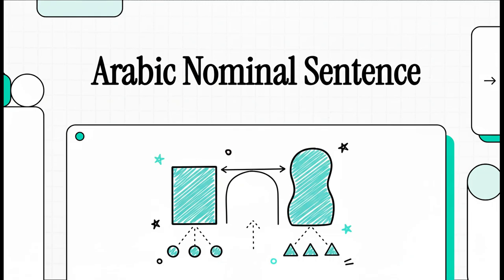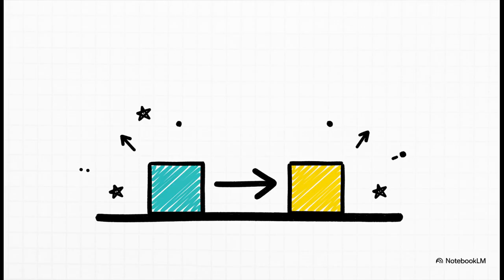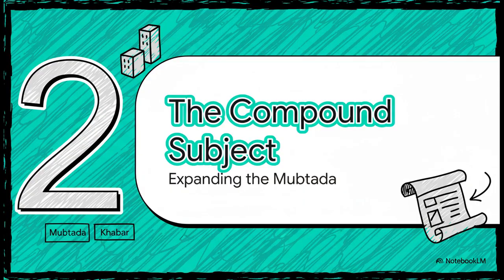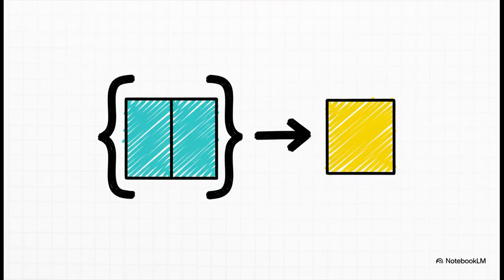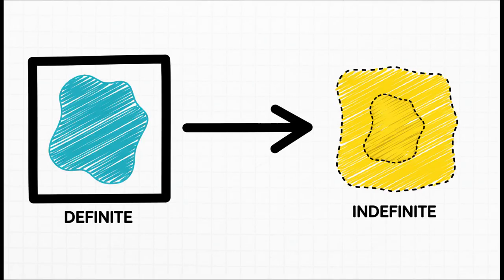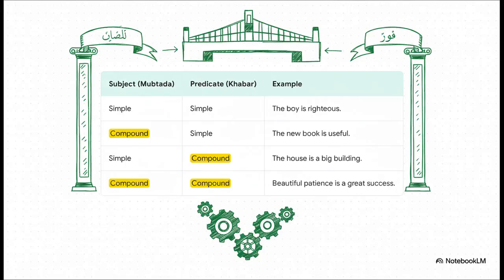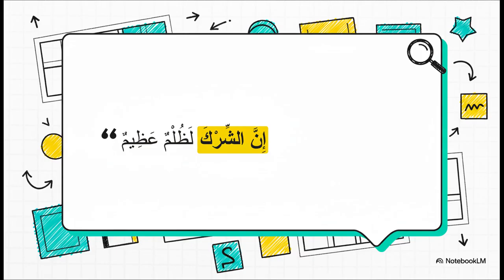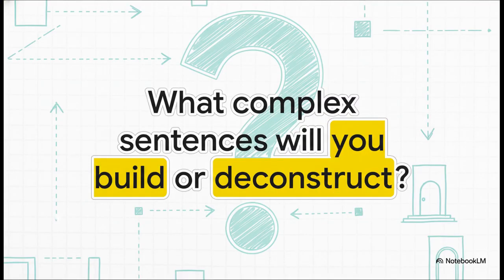Lesson 10 Jumla Ismiya mai murakabat ka istimal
Jumla Ismiya 3 (Types of Khabar)
Video Title Suggestion: Jumla Ismiya 3: Types of Predicate (Khabar) | AI Summary of Teacher Farooq Ahmed's Class #10
⚠️ AI DISCLOSURE: This audio overview was generated by Google NotebookLM Artificial Intelligence. It features two AI-generated voices summarizing the key concepts from the original lecture. While the voices are synthetic, the educational content and source material are 100% authentic and based on the teachings of Teacher Farooq Ahmed.
📌 IN THIS EPISODE (CLASS #10): In this AI-generated summary, we expand our understanding of the Nominal Sentence (Jumla Ismiya). We learn that the "News" (Khabar) isn't always just a single word—it can take different forms.
Key Takeaways Covered:
• Mufrad: When the Khabar is a single noun.
• Jumla: When the Khabar is actually another full sentence (either Jumla Ismiya or Jumla Fi'liyah) inside the main sentence.
• Shibhu Jumla: When the Khabar is a "Sentence Fragment" or phrase (specifically Jarr-Majroor or Zarf).
• Examples: Analyzing complex sentences like "Allah is in the heavens" vs. "Allah is All-Knowing."
🔗 ORIGINAL SOURCE MATERIAL: